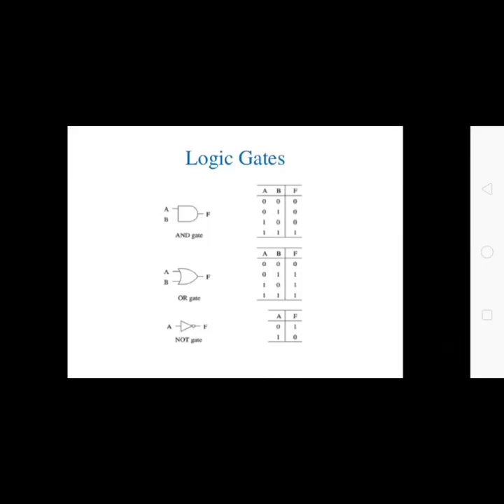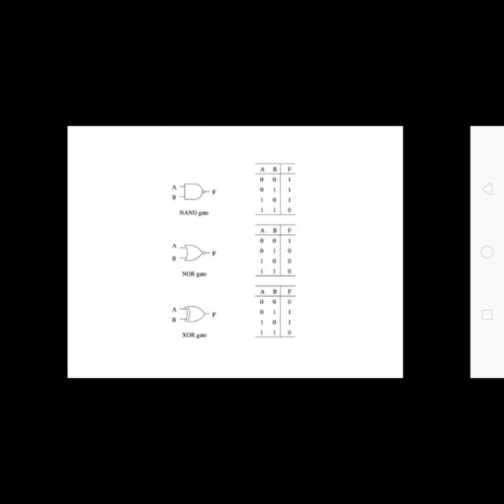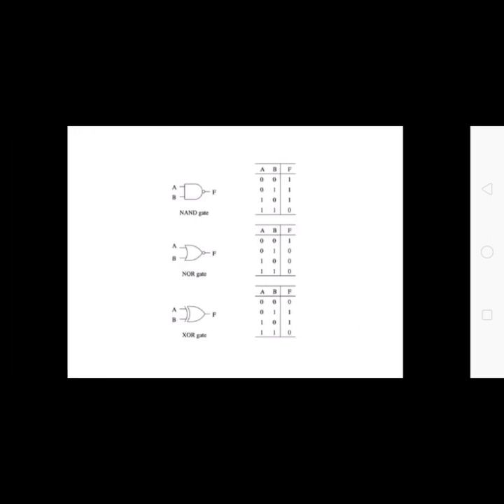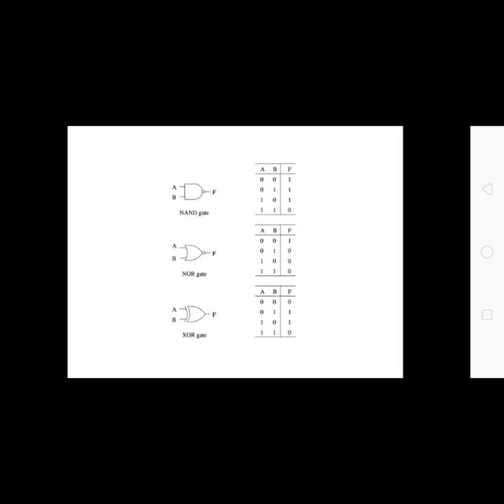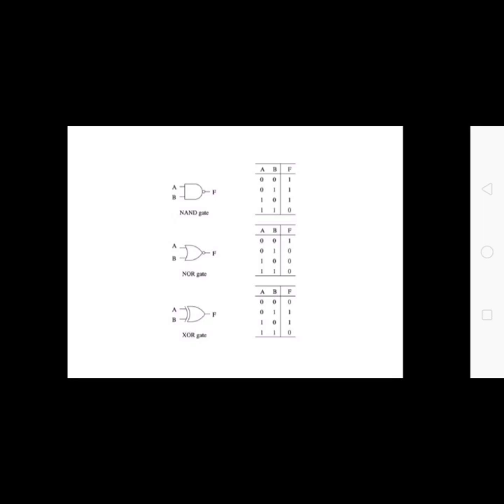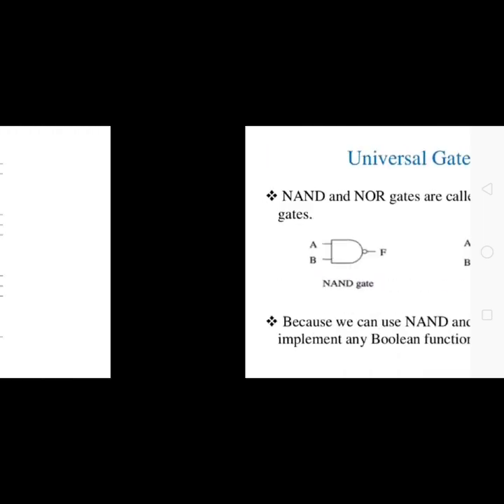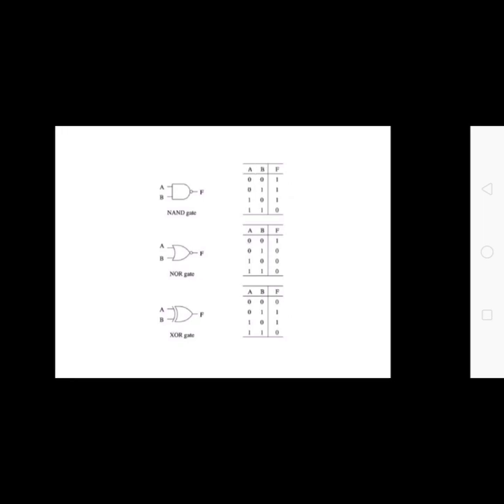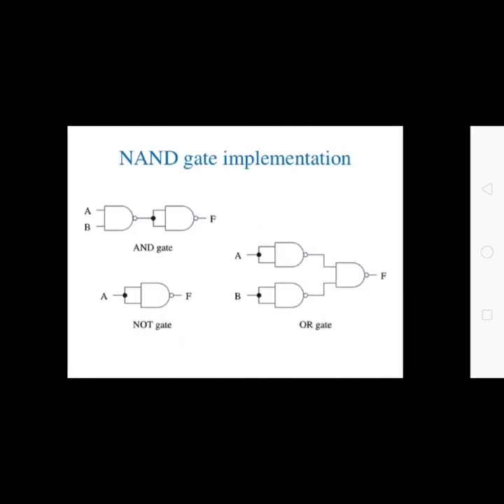11th - Computer Science - 08.07.20 - Logic Gates